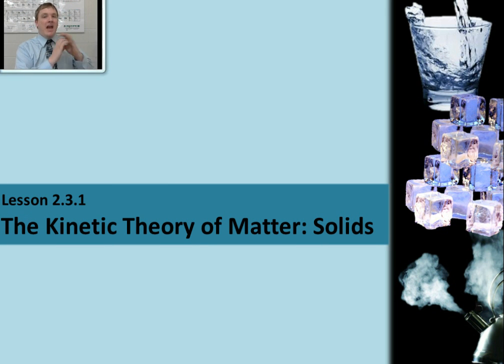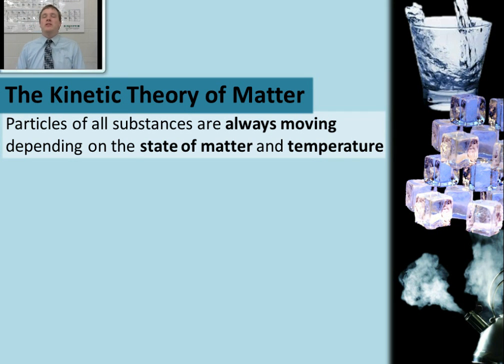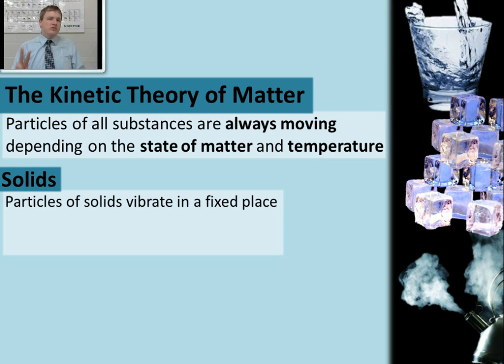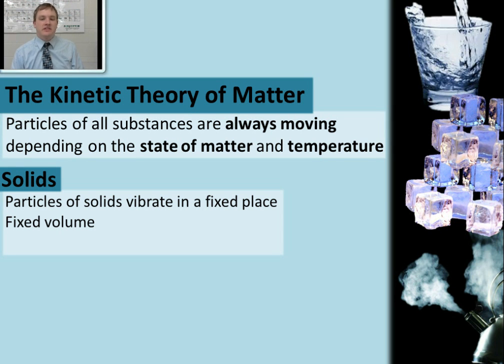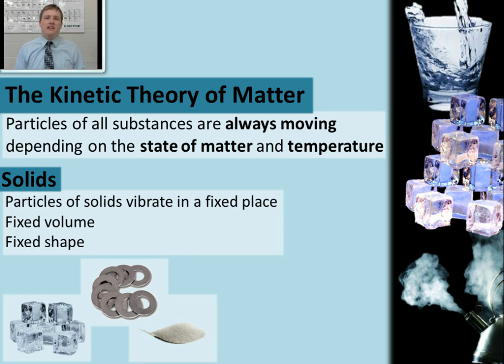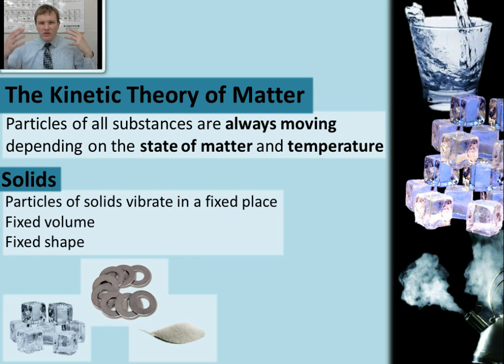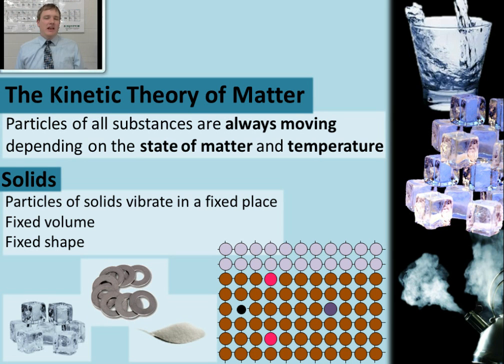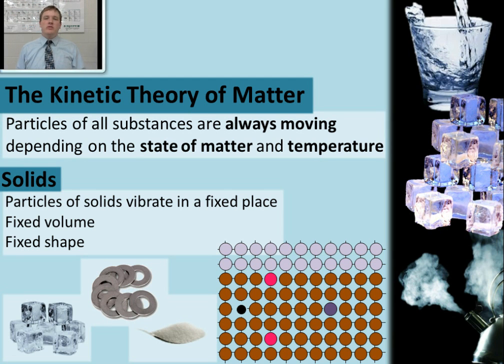Lesson 2.3.1 The Kinetic Theory of Matter: Solids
In this video you will learn about the kinetic theory of matter, and how it predicts the motion of particles of solid substances. You will learn that solid substances have particles that vibrate in a fixed place, and also that solids have a fixed volume and a fixed shape.